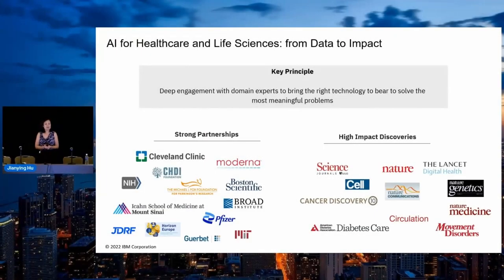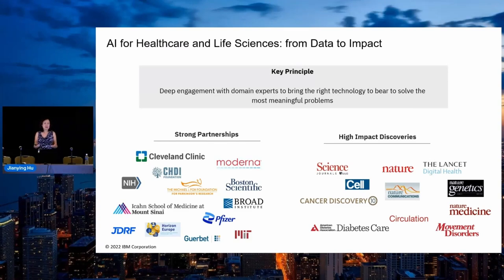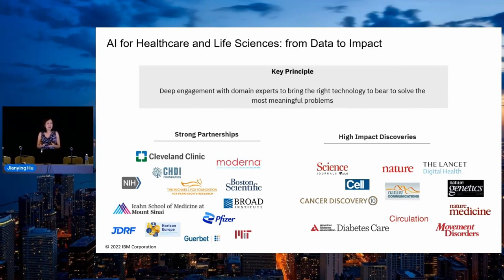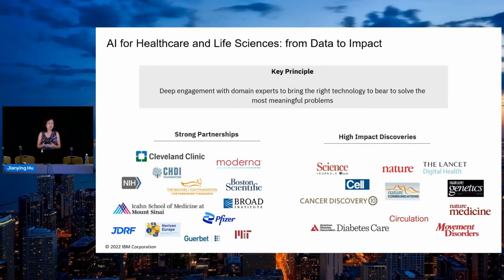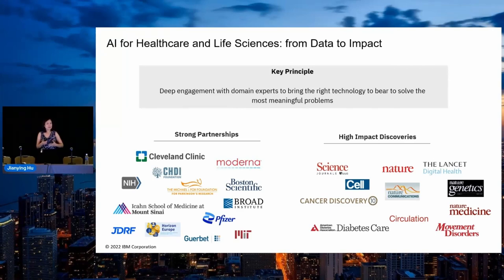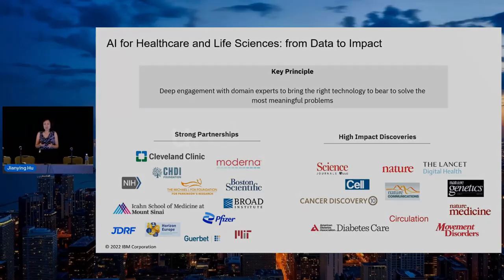AI for Healthcare and Life Sciences - Accelerated Discovery | Jianying Hu | Official Trailer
The scope of SERVICES 2023 covered all aspects of services computing and applications, current or emerging. Centered around services computing, SERVICES 2023 covered various systems and networking research pertaining to cloud, edge and Internet-of Things (IoT), as well as technologies for intelligent computing, learning, Big Data and blockchain applications, addressing critical issues such as knowledge network, high performance, security, privacy, dependability, trustworthiness, and cost-effectiveness. Particularly, the 2023 Congress welcomed papers on the aftermath and the impact of COVID-19 on services and the world infrastructure. In addition to co-located theme-topic conferences, the Congress also included symposia and workshops supporting deep-dive discussions on emerging important topics, and complement the SERVICES 2023 program with industry and application presentations and panels. All submitted manuscripts have been peer-reviewed by at least three reviewers. Accepted and presented papers have appeared in the conference proceedings published by the IEEE Computer Society Press. SERVICES 2023 was the only premier professional event for the services computing field offered by IEEE.

Author's Bio: Dr. Jianying Hu is IBM Fellow and Global Science Leader, AI for Healthcare and Director of HCLS Research at IBM. She is also an Adjuct Professor at Ichon School of Medicine at Mount Sinai. She has conducted and led extensive research in machine learning, data mining, statistical pattern recognition, and signal processing, with applications to healthcare analytics and medical informatics, business analytics, and multimedia content analysis, with recent efforts focusing on developing AI technologies for accelerated discovery of therabeutics and biomarkers. Dr. Hu has published over 150 peer reviewed scientific papers and holds 50 patents. She served as Chair of the Knowledge Discovery and Data Mining (KDDM) Working Group of the American Medical Informatics Association (AMIA) from 2014 to 2016, and on the Computational Science Advisory Board of Michael J. Fox Foundation from 2017 to 2018. She has served as Associate Editor for many journals including IEEE TPAMI, IEEE TIP, and Pattern Recognition, and currently serves on the Journals and Publications Committee of AMIA, Editorial Board of JAMIA Open, the Advisory Board of JHIR, and the External Advisory Board of Vanderbilt University Department of Biomedical Informatics, the External Advisory Board of the NIH AIM-AHEAD Program, and the National Academy of Science, Engineering and Medicine (NASEM) Committee on Establishing a Framework for Emerging Science, Technology and Innovation in Health and Medicine. Dr. Hu is a fellow of the American College of Medical Informatics (ACMI), International Academy of Health Sciences Informatics (IAHSI), IEEE, and the International Association of Pattern Recognition (IAPR). She received the Asian American Engineer of the Year Award in 2013.